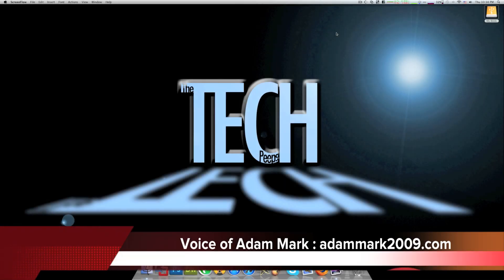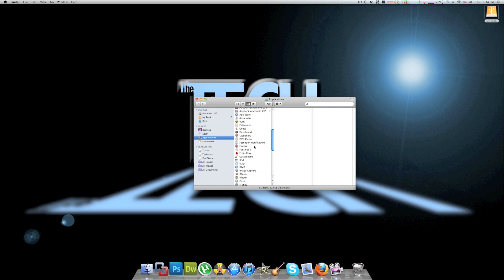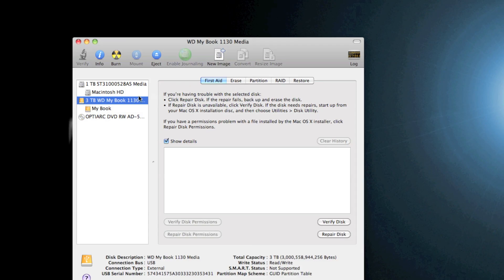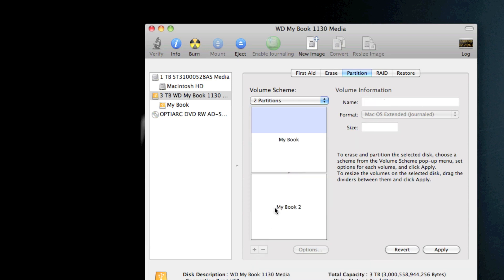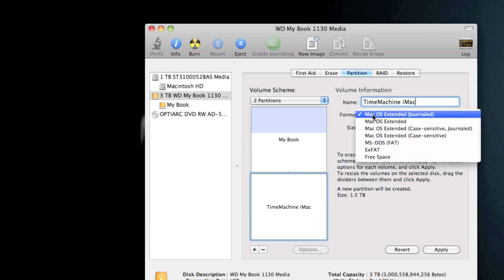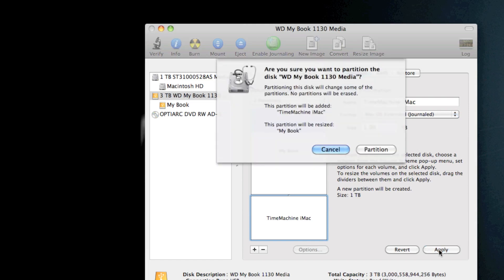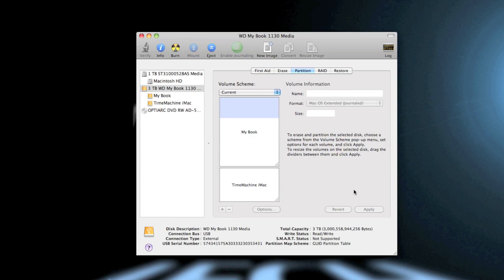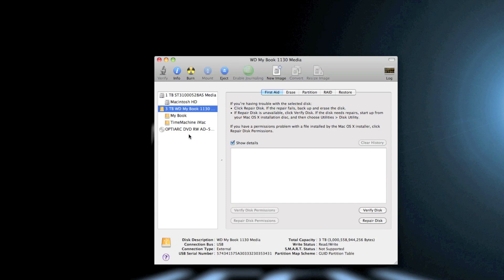Use Mac's "Disk Utility" to Partition an External Hard Drive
In this video tutorial, Adam shows you how to use Mac's built in "Disk Utility" to partition an External Hard Drive, as well as internal and flash drives.